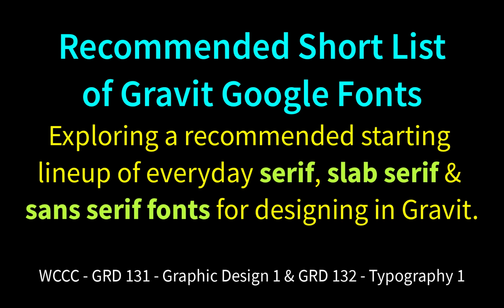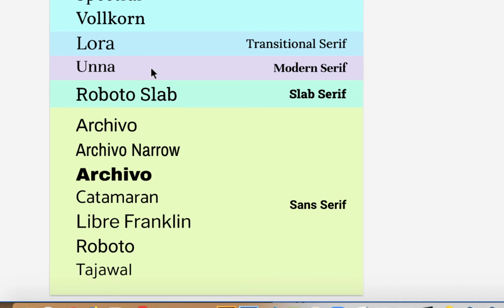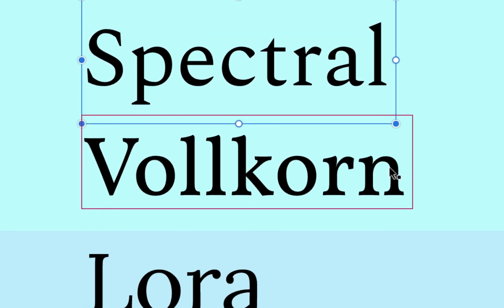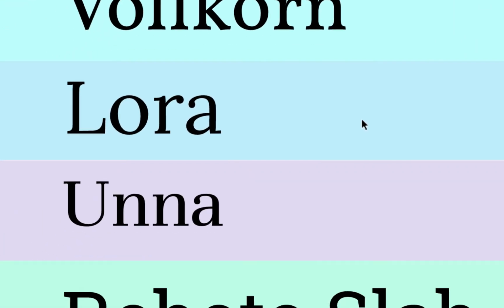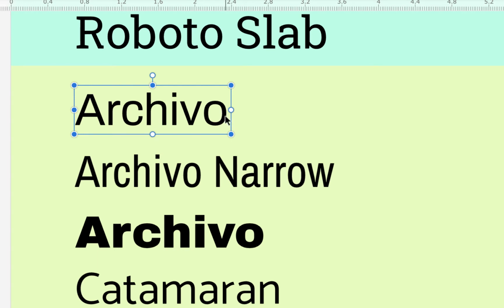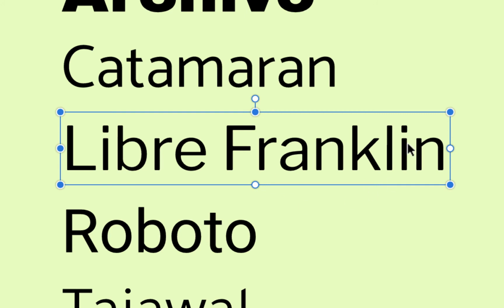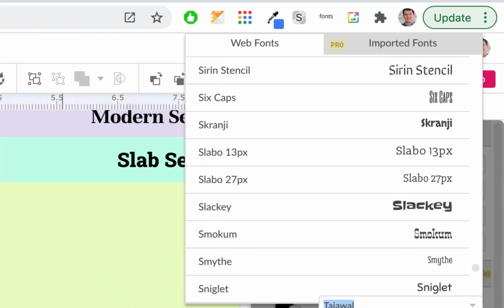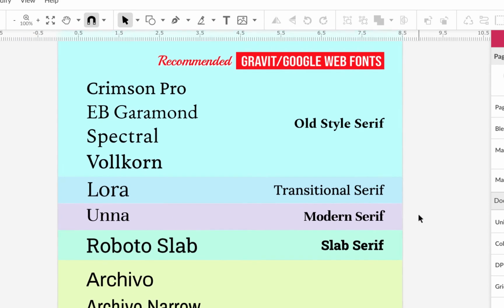Gravit Google Fonts (Serif, Slab, Sans)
Exploring a recommended starting lineup (short list) of everyday serif, slab serif & sans serif web fonts for designing in Gravit in online GRD131 & 132 courses.